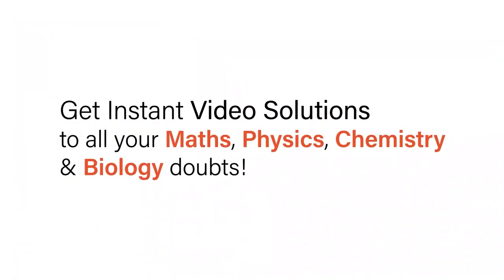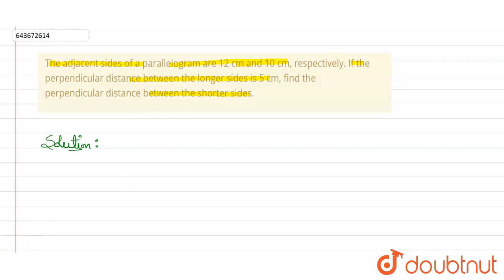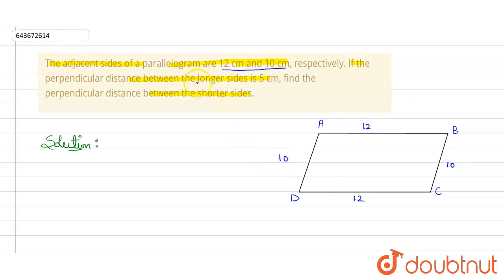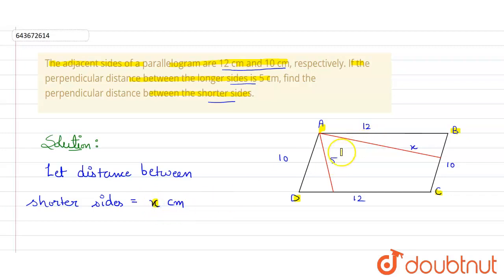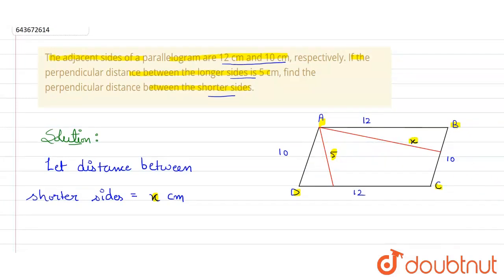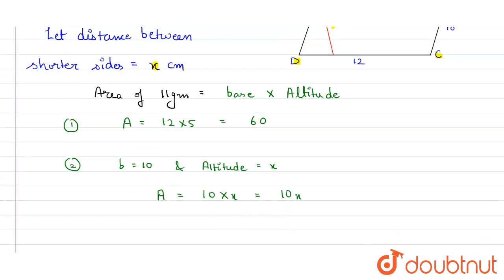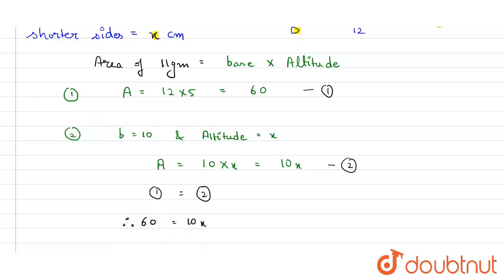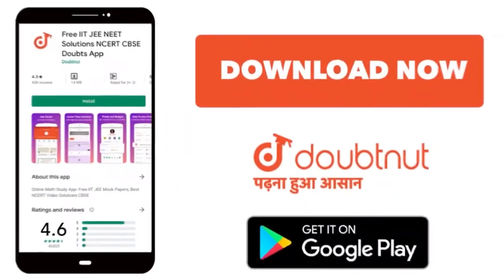The adjacent sides of a parallelogram are 12 cm and 10 cm, respectively. If the perpendicular di...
The adjacent sides of a parallelogram are 12 cm and 10 cm, respectively. If the perpendicular distance between the longer sides is 5 cm, find the perpendicular distance between the shorter sides.
Class: 7
Subject: MATHS
Chapter: PERIMETER AND AREA
Board:ICSE

👉 Have Any Query? Ask Us.